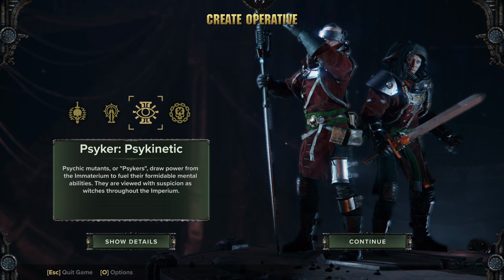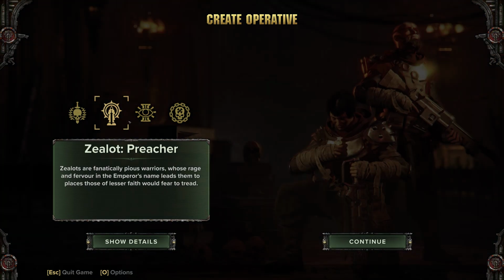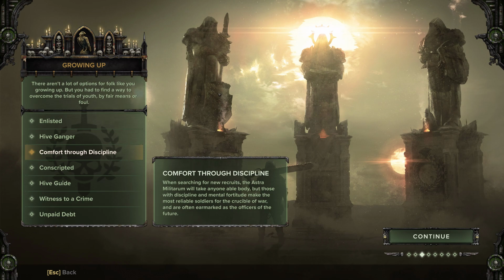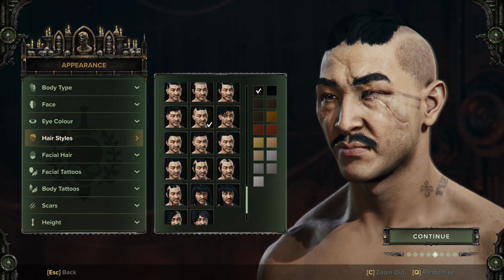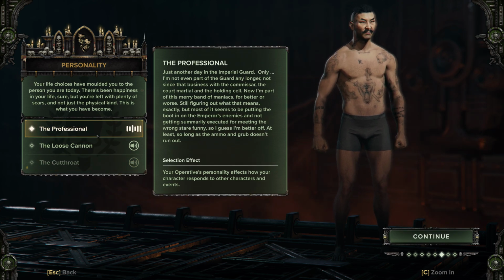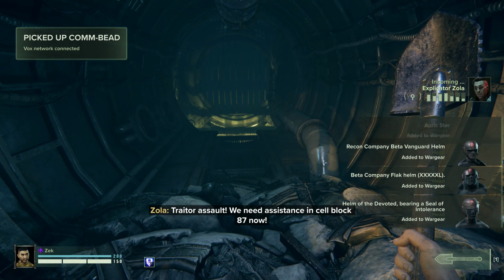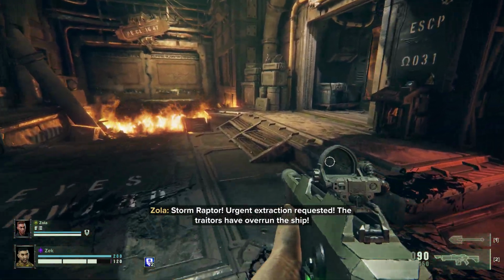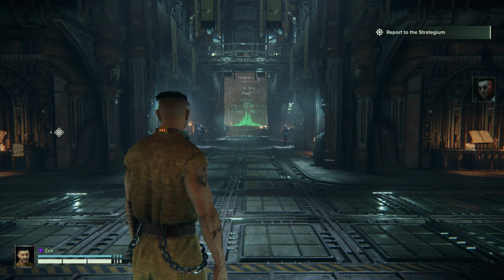Warhammer 40,000: Darktide - First Impressions (4K)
Watch some exciting moments such as adjusting settings and character creation!

Apologies for the somewhat dry introduction to this lovely addition to the 40K universe. Being a fan of the tabletop game, I could not resist picking this up on release.

Be sure to stick around for I will be releasing more videos showing off the horrors of the 41st millennium.

Any feedback, good or bad would be appreciated.

CPU: AMD 5600X
GPU: EVGA FTW3 RTX 3080 10GB
RAM: 32GB DDR4@3600 MHz
Display: x1 Gigabyte M32U 32" 4K/144Hz - x2 Dell S2716DG 27" 2K/144Hz